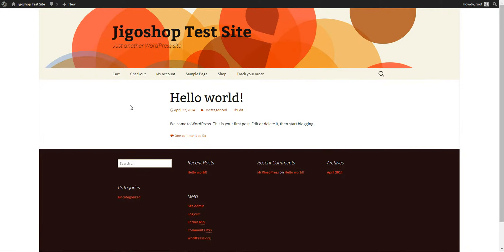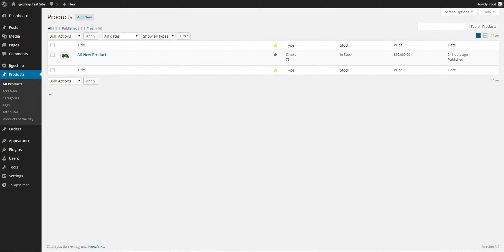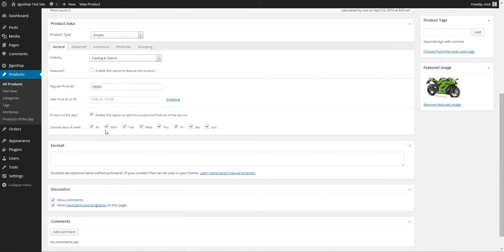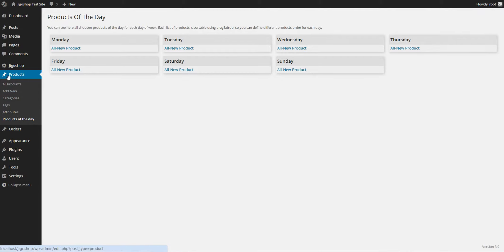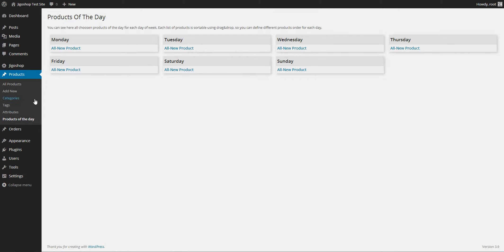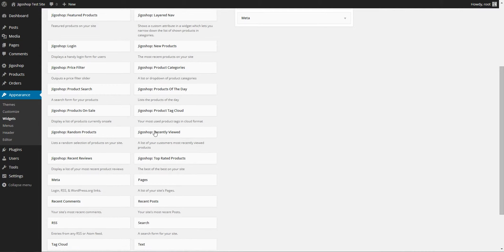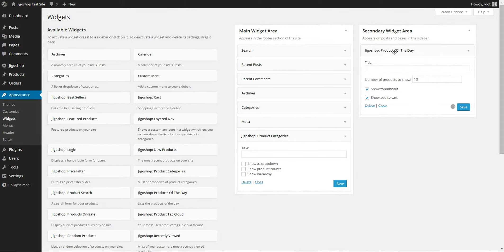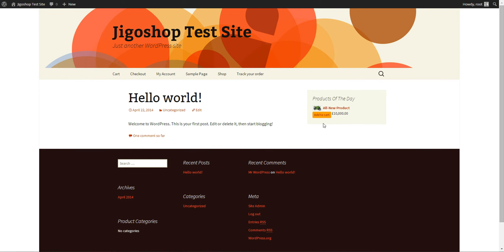Jigoshop: Products of the Day — Documentation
Quick setup and demo of the Jigoshop Products of the Day plugin.